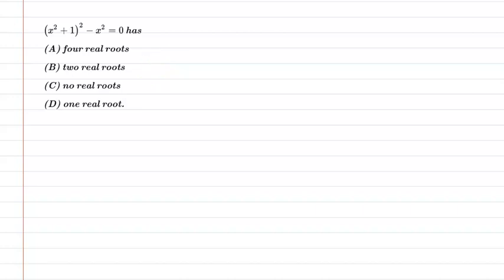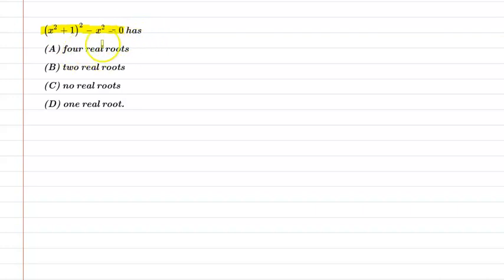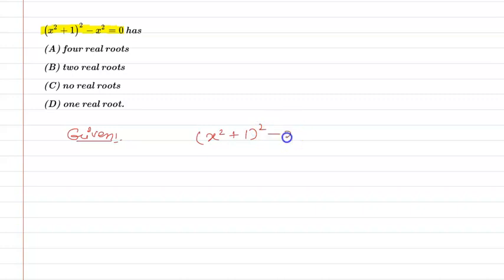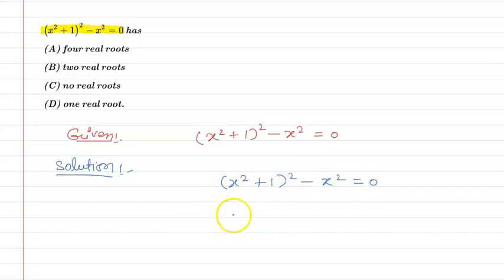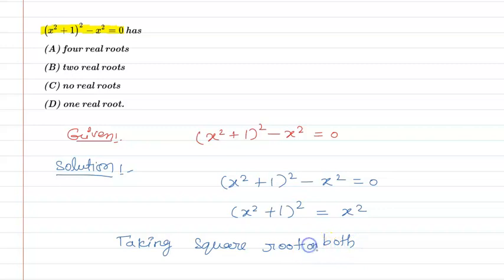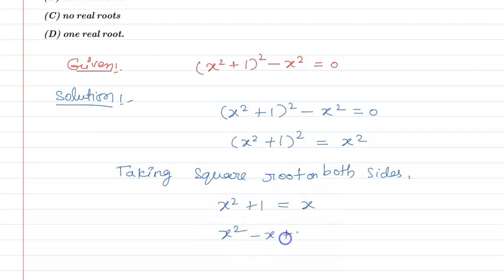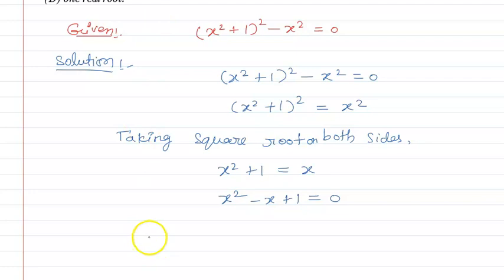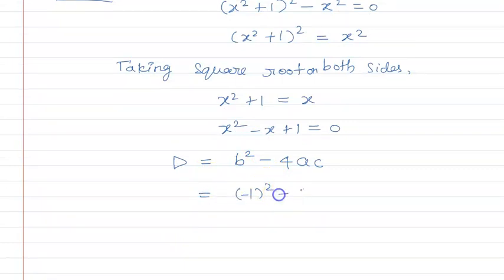(x²+1)-x² = 0 has (A) four real roots(B) two real roots(C) no real roots(D) one real root.